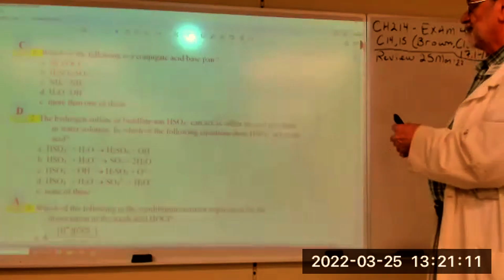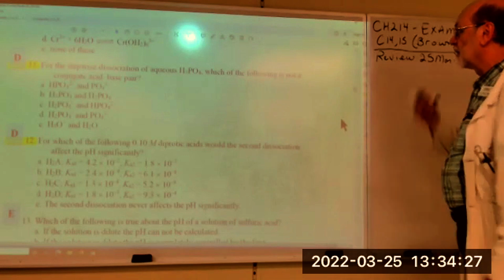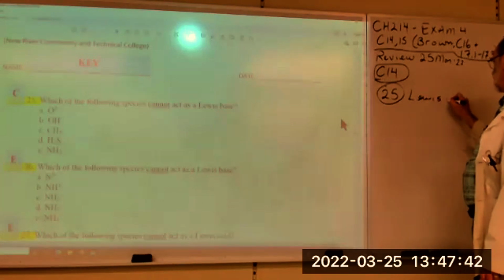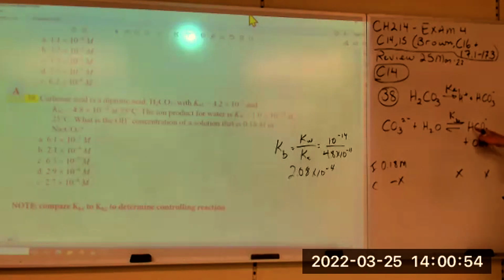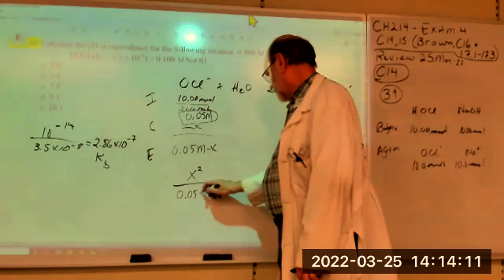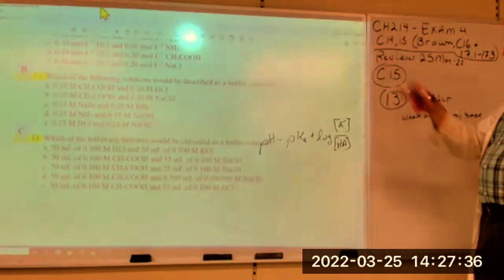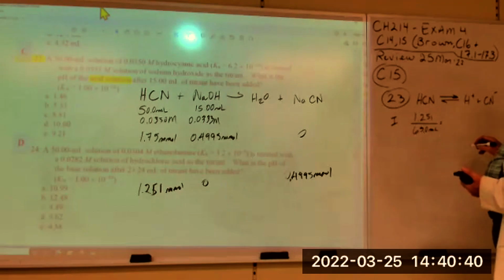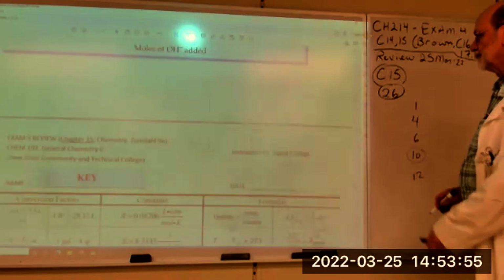CH214 Exam4 C14 15 Review 25Mar2022